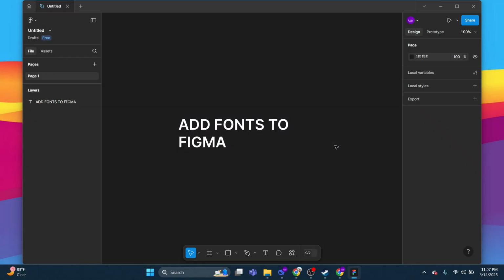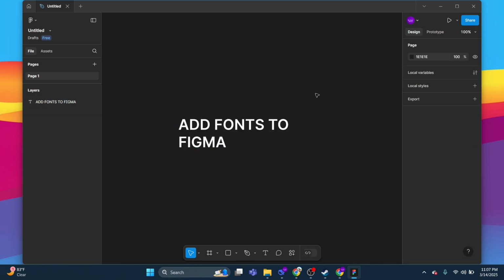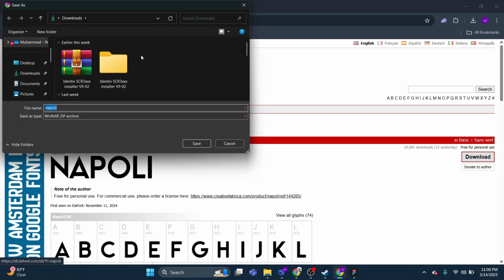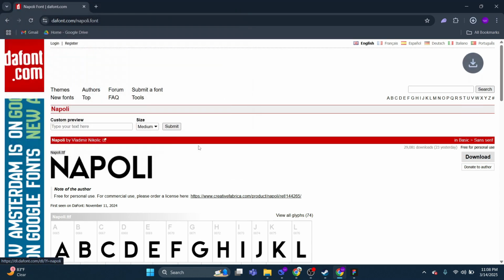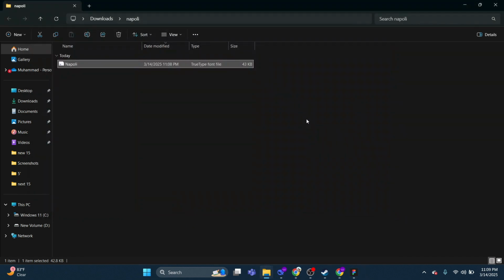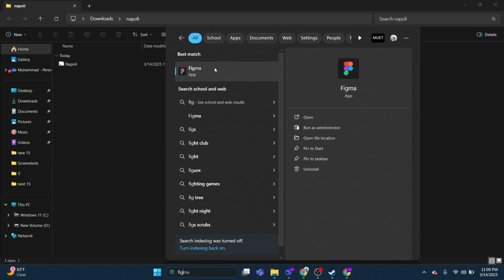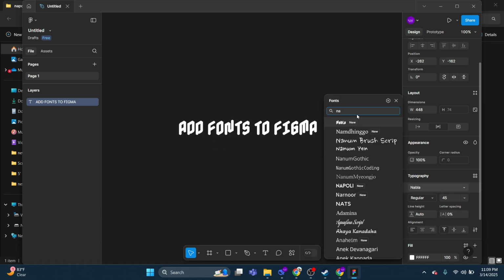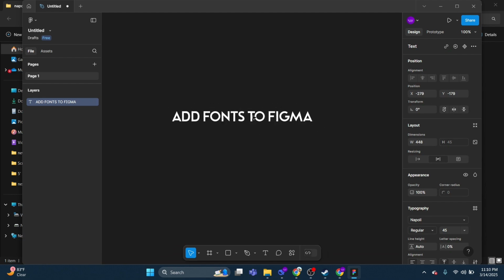How To Add Fonts To Figma | Install Fonts In Figma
In this video, I’ll show you how to add fonts to Figma step by step. I’ll guide you through installing custom fonts on both the web and desktop versions of Figma.